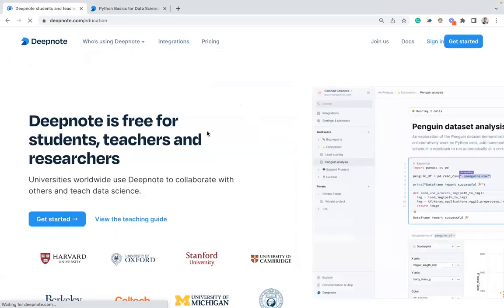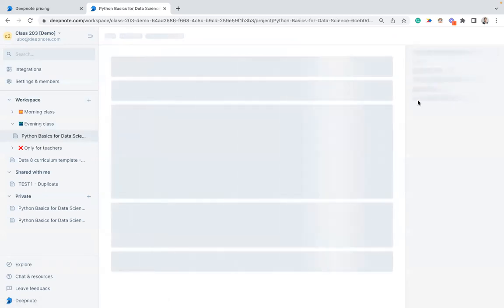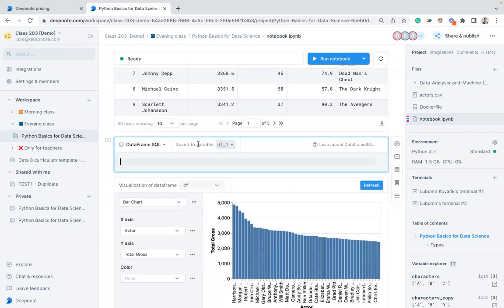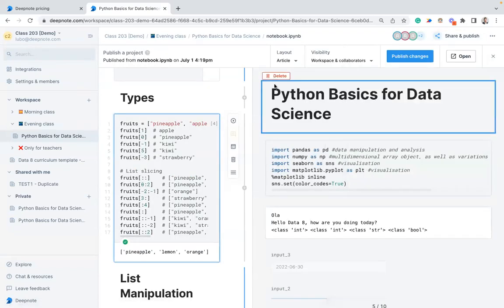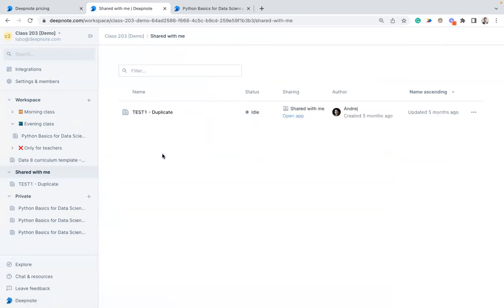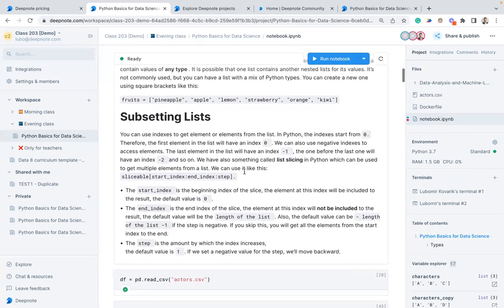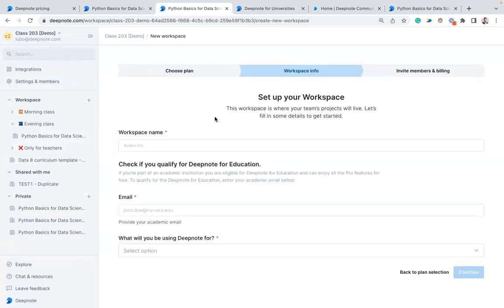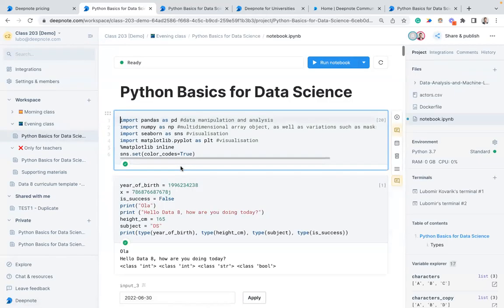NWDSE2022 Deepnote Demo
Lubo Kovarik from Deepnote running through a demo of collaborative and teaching highlights